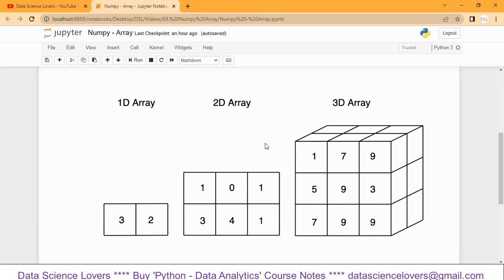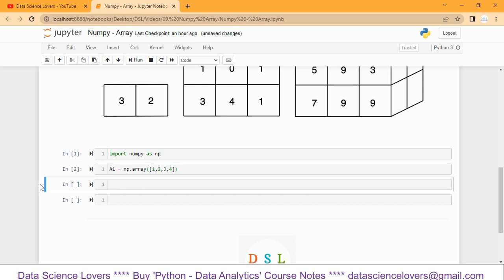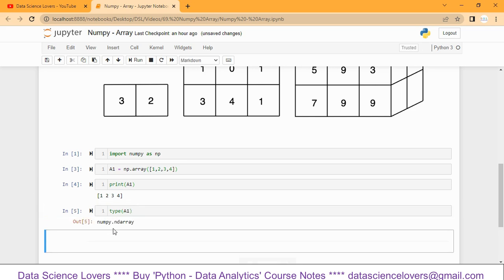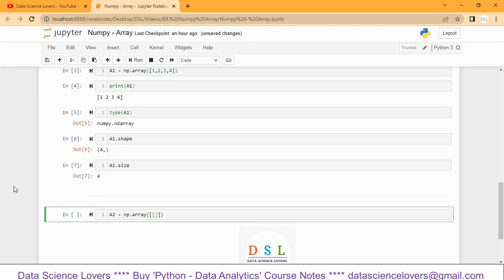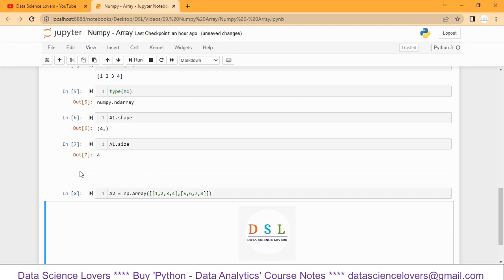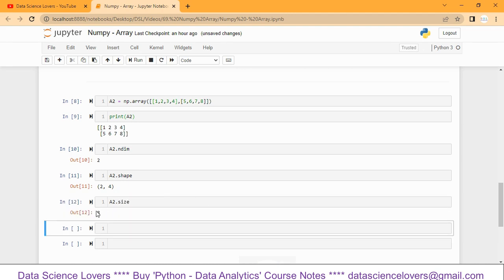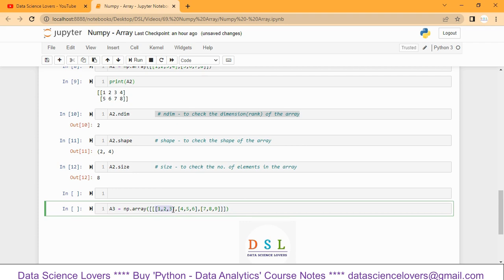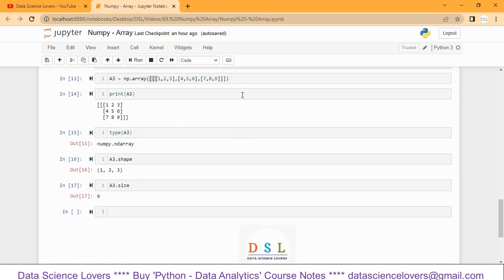Python Numpy Tutorial - 1 ... Numpy Arrays || 1-D, 2-D, 3-D Arrays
** Creating 1-D Array **
A1 = np.array([1,2,3,4])
print(A1)
type(A1)
A1.ndim
A1.shape
A1.size

** Creating 2-D Array **
A2 = np.array([[1,2,3,4],[5,6,7,8]])
print(A2)
type(A2)
A2.ndim
A2.shape
A2.size

** Creating 3-D Array **
A3 = np.array([[[1,2,3],[4,5,6],[7,8,9]]])
print(A3)
type(A3)
A3.ndim
A3.shape
A3.size

ndim - To check the dimension of array
shape - To check the shape of array
size - To check the size of array